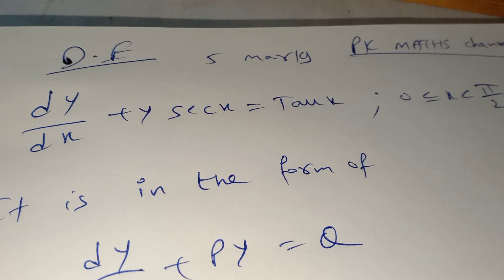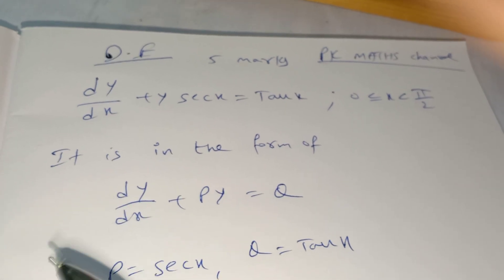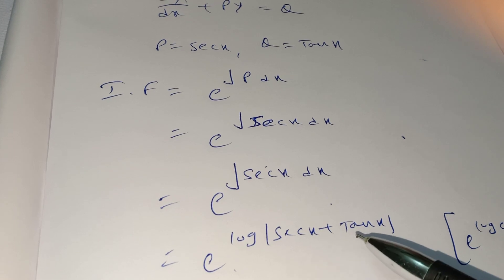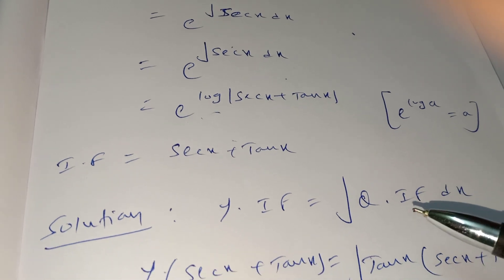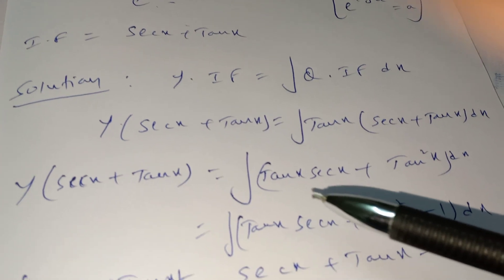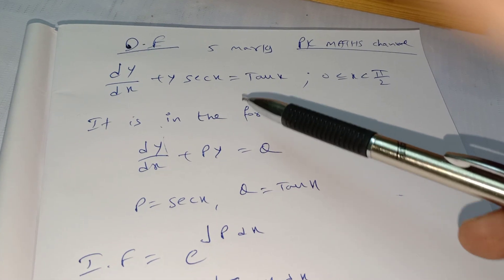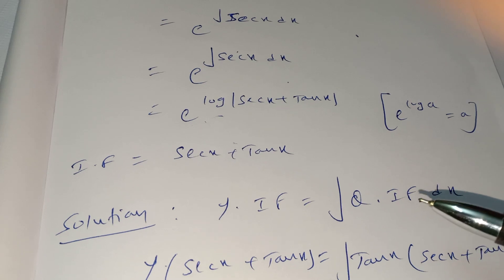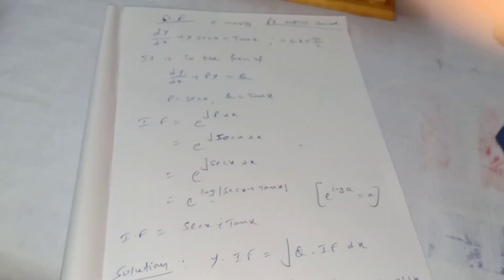Differential Equations 5 marks iipumaths important question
Differential equations 5 marks important question